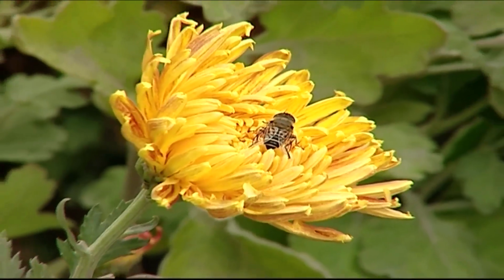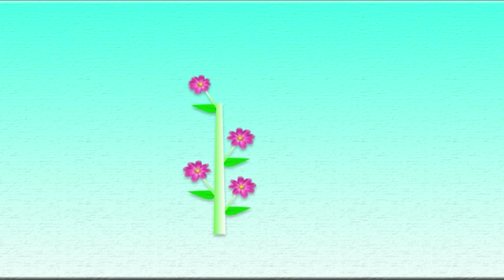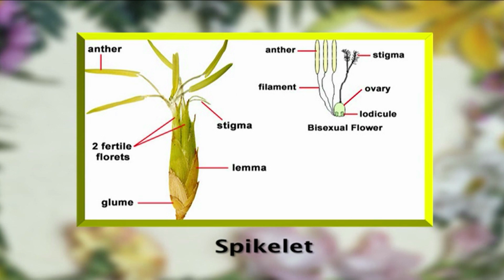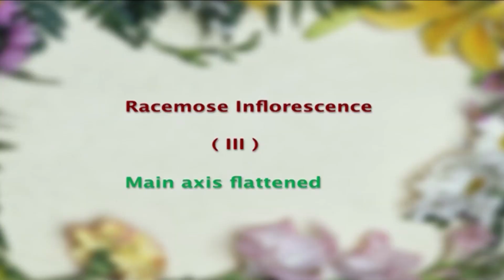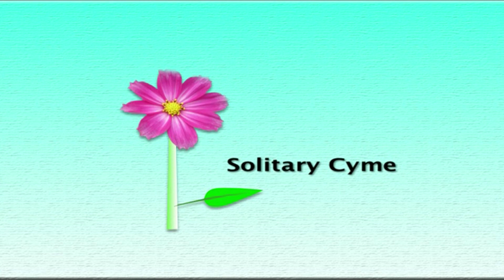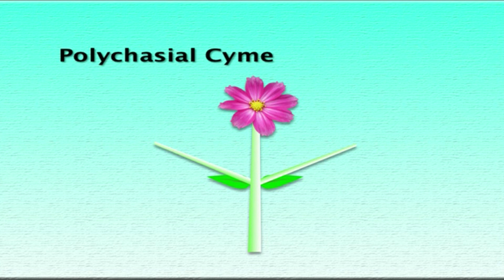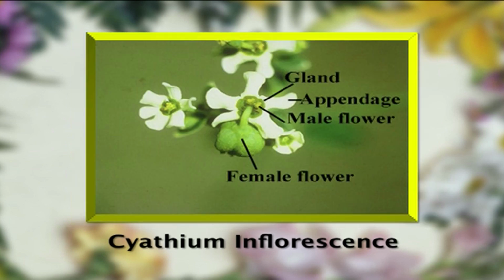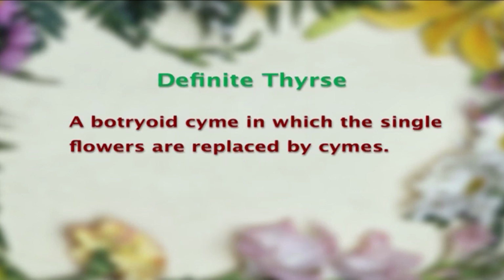L 16 Inflorescence and its Types